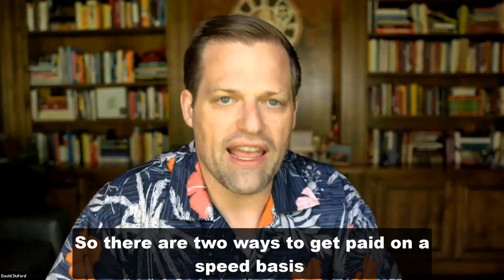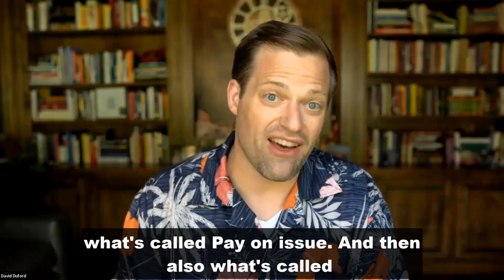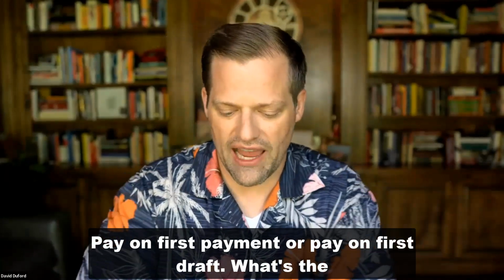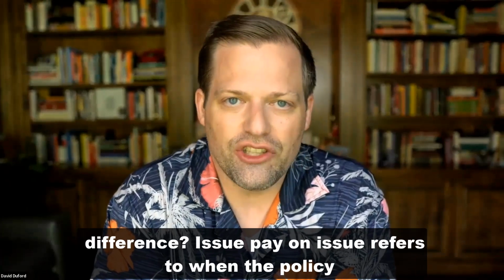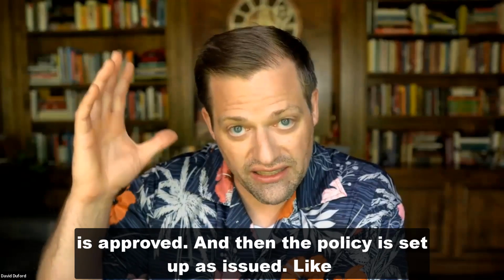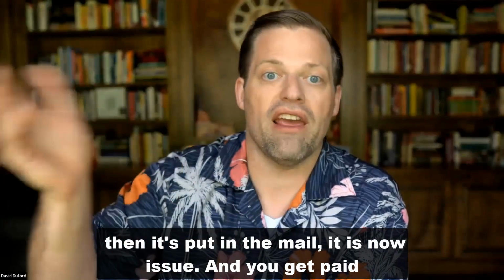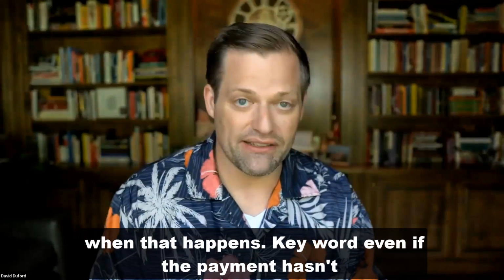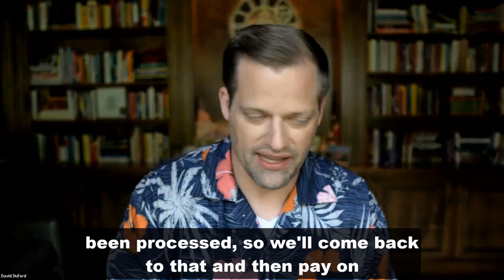Final Expense Commission: 2 Ways To Get Paid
The DIG Agency is actively recruiting new or aspiring insurance agent looking to make great money selling final expense and life insurance over the phone using our high-quality lead system along with our amazing sales training and support! Check the links below to learn more about The DIG Agency:

-We have 300+ 5-star reviews and dozens of success stories

Top reasons agents join The DIG Agency include:

1) World Class Sales Training & Mentorship
2) High Quality Lead System
3) Strictly Remote, Home-Based Telesales
4) Industry's Best Commission Offerings
5) Fresh & Exclusive Leads!
6) FREE Leads!